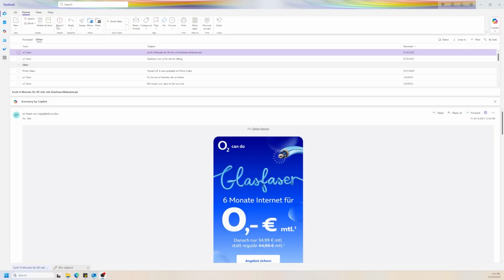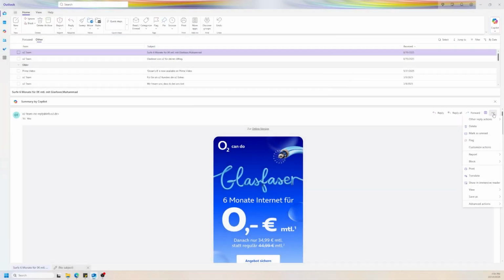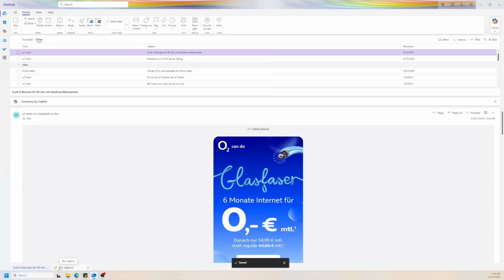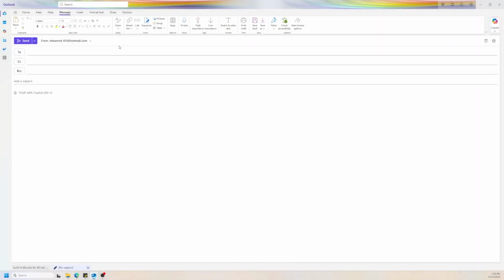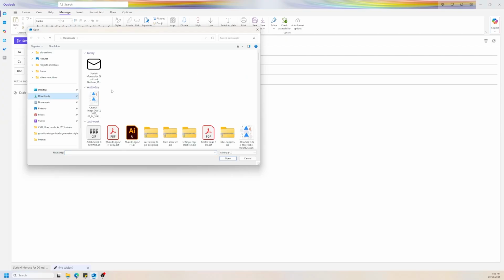How to Save and Attach Emails in the New Outlook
Learn how to save and attach email in the new Outlook with just a few clicks. This quick tutorial walks you through the updated interface so you can streamline your email workflow and save time every day.